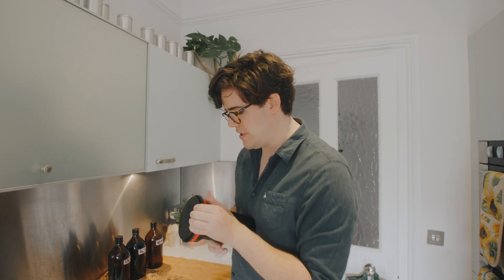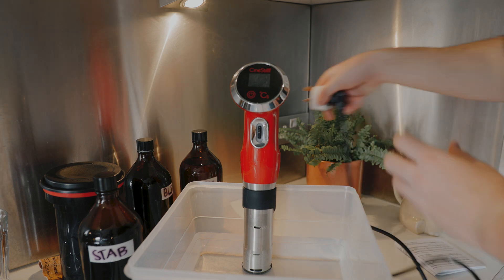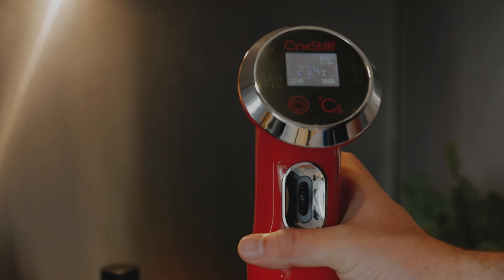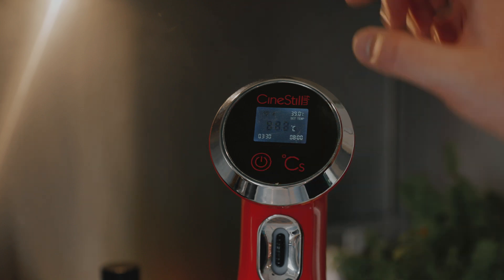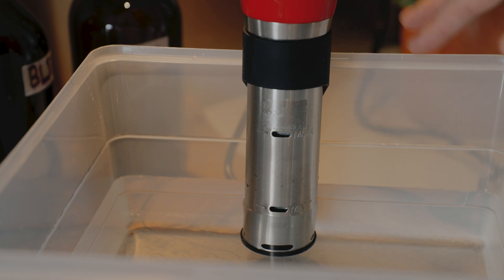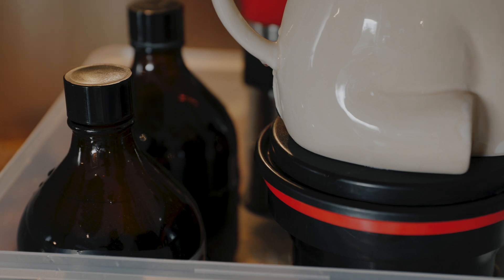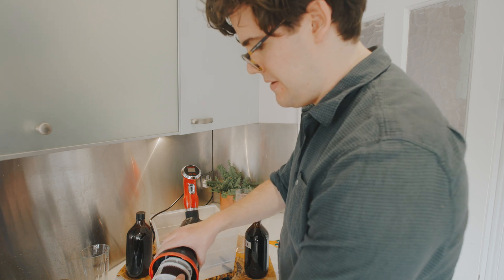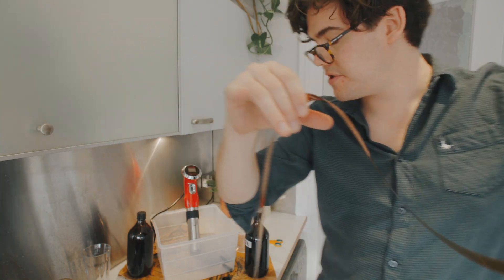Analog Review: Cinestill TCS-1000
A quick overview of the TCS-1000 temperature control system for c41/e6 film development. It's expensive (£100) but a bargain in comparison to the Jobos.